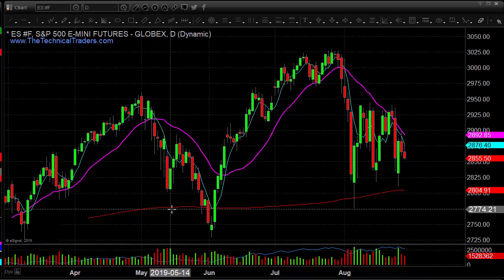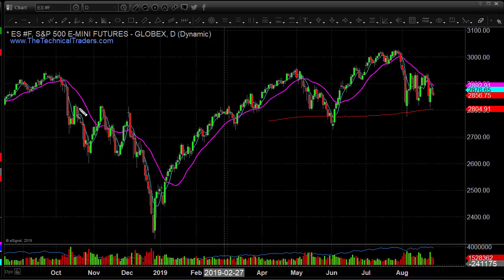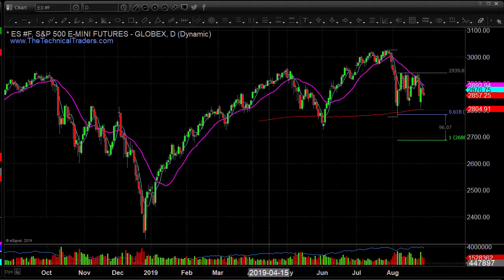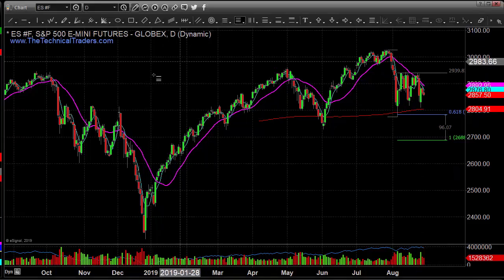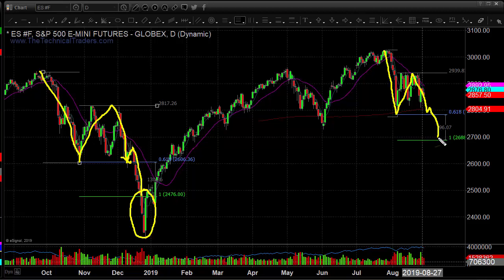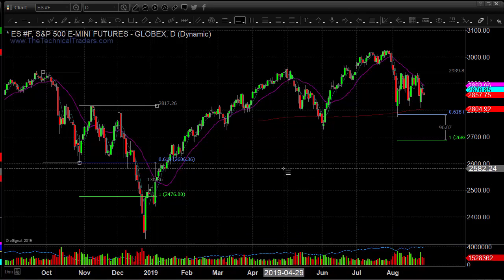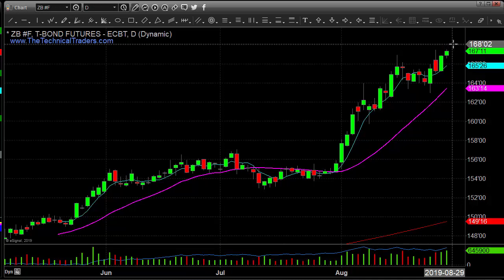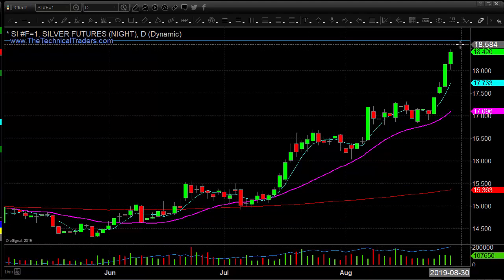Market Markets Are Moving & Entrepreneur Opportunities - Aug 28 2019